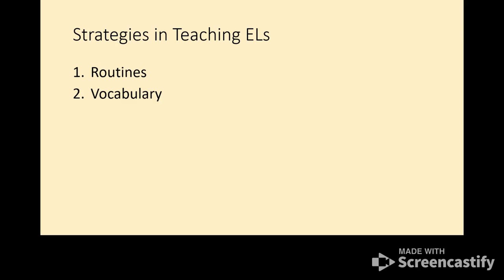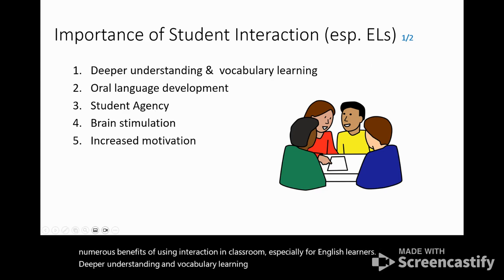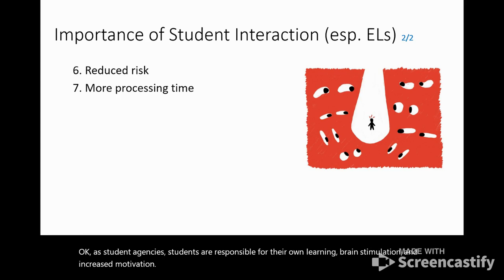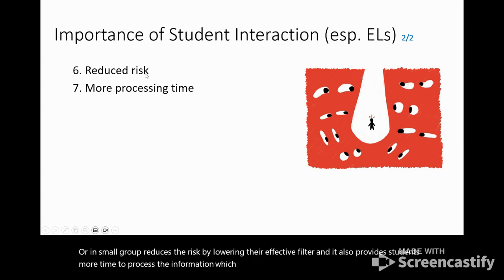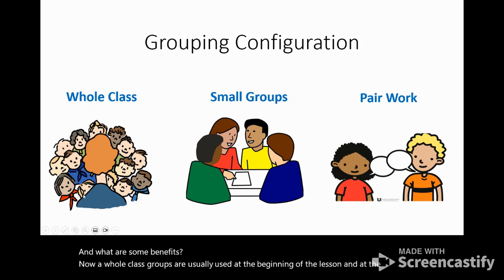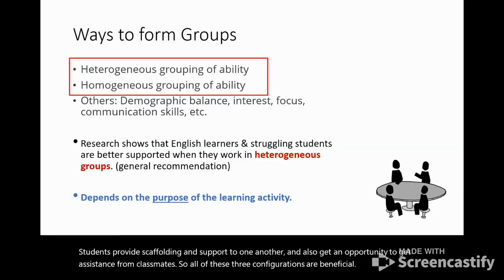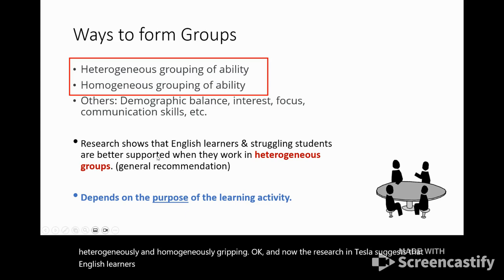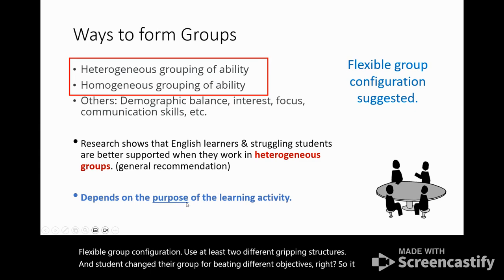Interaction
TESOL Strategy